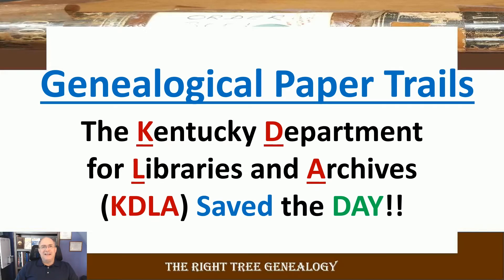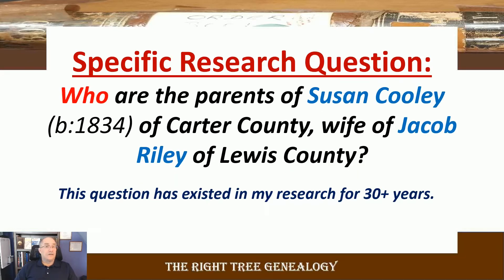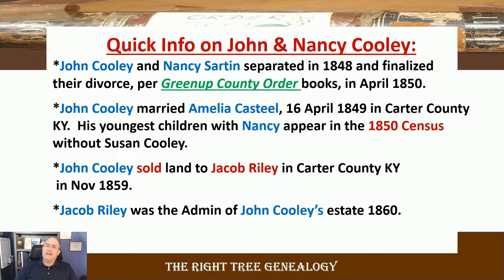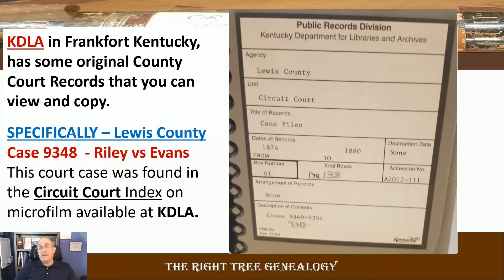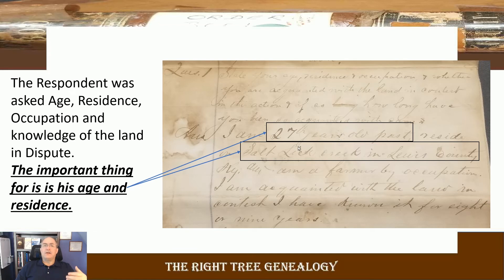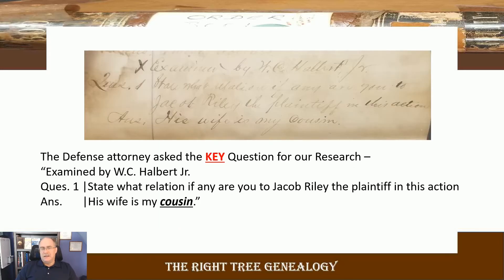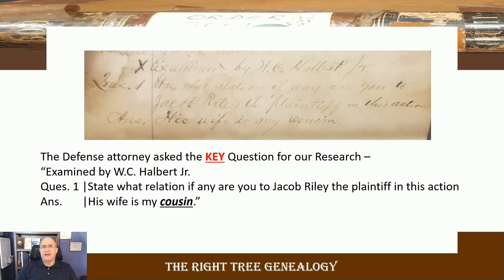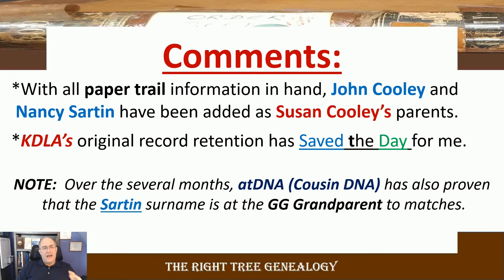Genealogy Paper Trails: KDLA Saved The Day!!!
VIDEO NOTE:  This Genealogy video covers a trip to the Kentucky Department for Libraries and Archives for a specific research question, showing real document clips.